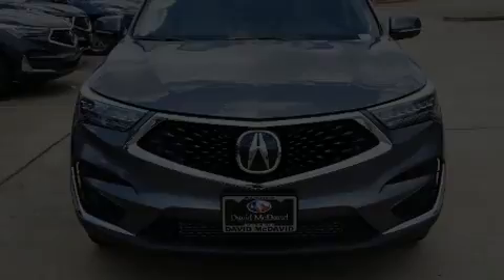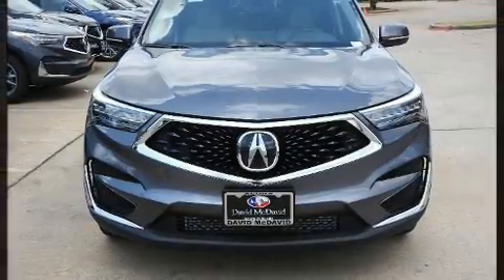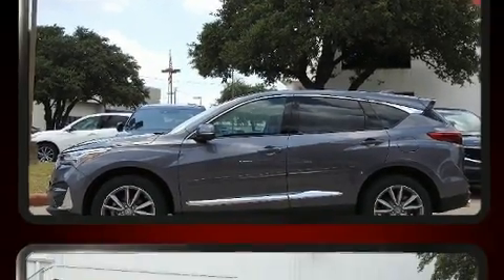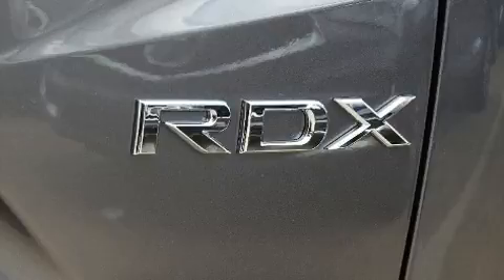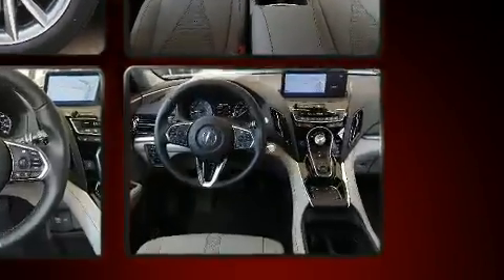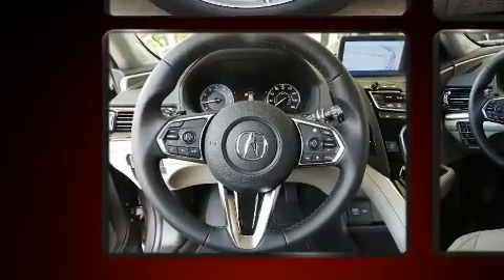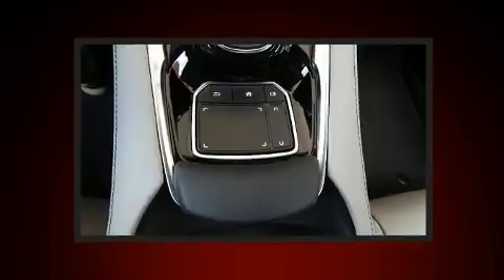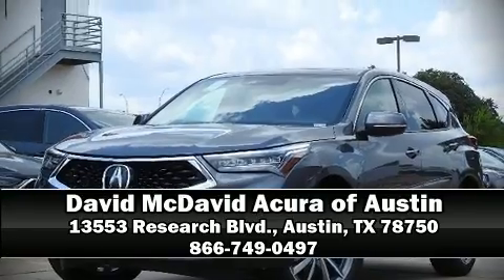2020 Acura RDX with Technology Package in Austin, TX 78750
13553 Research Blvd.

Familiarize yourself with the 2020 Acura RDX. It features an automatic transmission, front-wheel drive, and a 2 liter 4 cylinder engine. The engine breathes better thanks to a turbocharger, improving both performance and economy. Acura infused the interior with top shelf amenities, such as: delay-off headlights, a trip computer, a blind spot monitoring system, front dual-zone air conditioning, heated door mirrors, a power rear cargo door, and leather upholstery. For drivers who enjoy the natural environment, a power moon roof allows an infusion of fresh air. Audio features include an AM/FM radio, steering wheel mounted audio controls, and 12 speakers, providing excellent sound throughout the cabin. Acura also prioritized safety and security by including: head curtain airbags, front side impact airbags, traction control, brake assist, a security system, an emergency communication system, and 4 wheel disc brakes with ABS. Adaptive cruise control maintains a pre set distance behind the car ahead of you, simplifying highway driving and enhancing safety. Our experienced sales staff is eager to share its knowledge and enthusiasm with you. We'd be happy to answer any questions that you may have. We are here to help you.